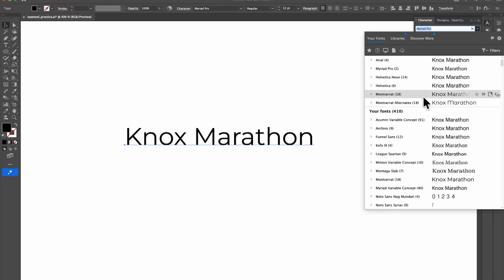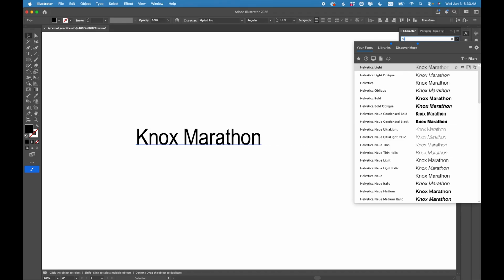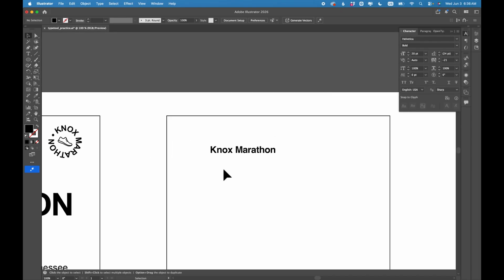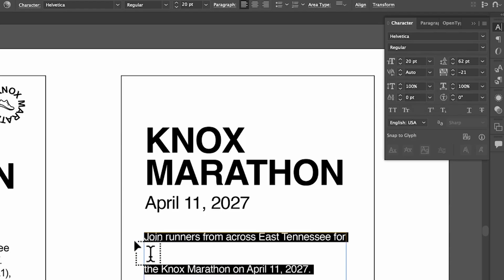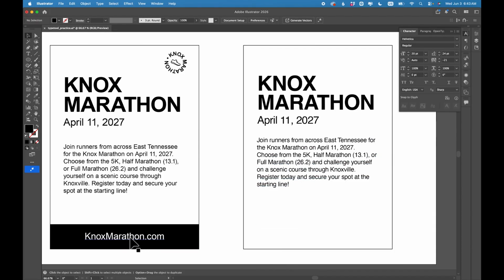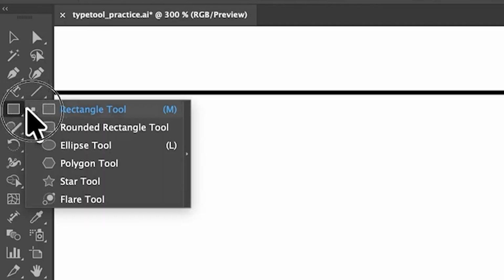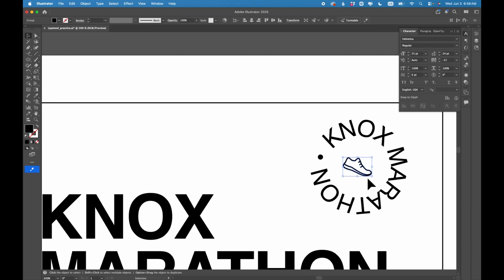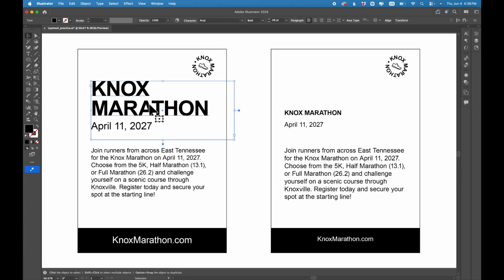Learn the Illustrator Type Tool by Designing a Poster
Learning the Adobe Illustrator Type Tool Tutorial is one of the fastest ways to make your designs look more professional. In this beginner-friendly lesson, you'll learn how to add text, choose better fonts, improve spacing, create hierarchy, and type on a path while recreating a real poster design.

Instead of simply following steps, you'll learn why typography decisions matter and how to use the Adobe Illustrator Type Tool Tutorial techniques to create cleaner, more readable designs that feel professional.

🎁 FREE DESIGN RESOURCES + NEWSLETTER

►How to add and edit text in Adobe Illustrator
►How to choose fonts and create strong typography hierarchy
►How to adjust leading, kerning, and character spacing
►How to create text boxes and Type on a Path
►Common typography mistakes beginners should avoid

⏰ TIMESTAMPS
00:00 Intro
00:17 Add Text with the Type Tool
00:42 Choose the Right Font
01:37 Font Weights & Character Panel
01:55 Font Size, Leading & Kerning
03:24 Create Typography Hierarchy
04:13 Add Paragraph Text
05:39 Create a Call to Action
06:53 Type on a Path
09:18 Typography Hierarchy Tips
10:23 Next: Install Custom Fonts

If this tutorial helped you become more confident with typography in Adobe Illustrator, subscribe to CryeStudio for more beginner-friendly graphic design tutorials and watch the video now to start building professional design skills.

💬 HAVE A DESIGN QUESTION?

I read every comment and often create future tutorials based on viewer questions.

👋 ABOUT CRYESTUDIO

Hi, I'm Kellie Crye Ward.

I'm a graphic and web designer with 20+ years of professional experience, and I help beginner and intermediate graphic designers build real-world design skills with confidence.

On this channel, you'll learn graphic design fundamentals, Adobe Illustrator, Photoshop, InDesign, Canva, branding, logo design, typography, layout, and creative workflows through practical, step-by-step tutorials.

My goal is simple: help you understand why good design works so you can create better work, faster.